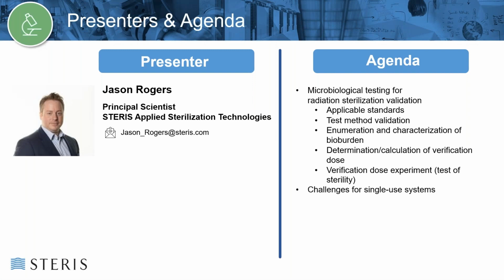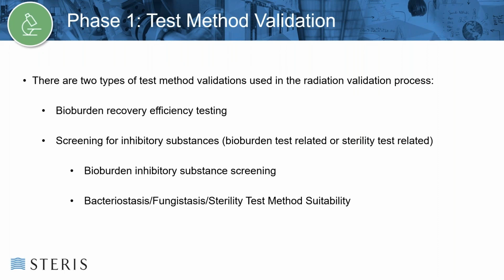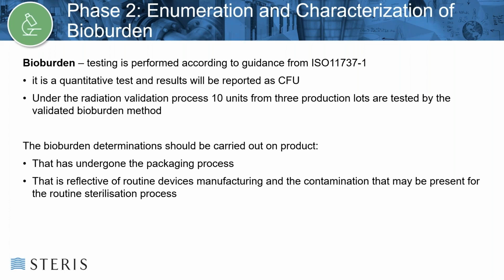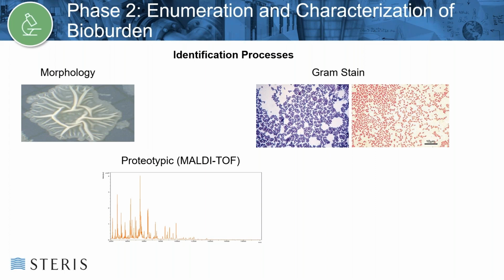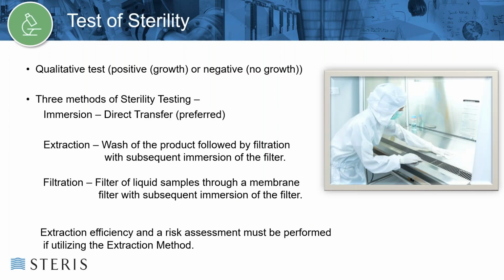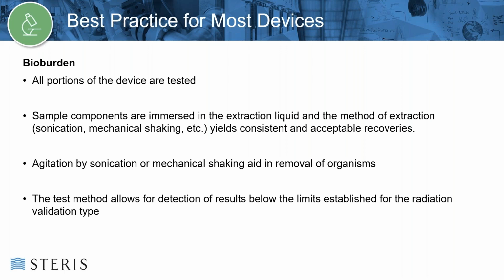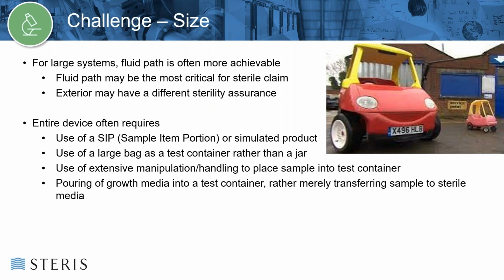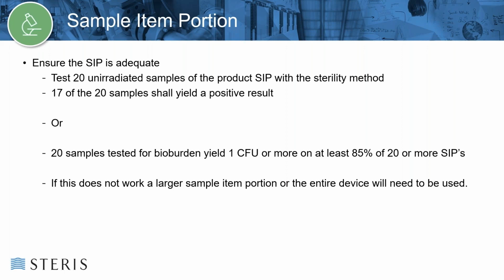Lab Challenges for Validation of Single-Use Bioprocessing Systems | STERIS AST TechTalk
Choosing optimal single-use bioprocessing devices when developing an enhanced test method is crucial, and doing so requires consideration of intricacies such as size, complexity, variability, aseptic technique, microorganism detection, and lab capacity. After giving an overview of microbiological testing for radiation sterilization validation, Jason Rogers, principal scientist at STERIS Applied Sterilization Technologies, examines each challenge and offers solutions to a variety of constraints. He also encourages experimenters to comply with ISO’s applicable standards for sterilization and explains how to do so.

Webinar Overview:
1:05 Applicable Standards
3:37 Test Method Validation
6:54 Enumeration and Characterization of Bioburden
11:50 Determination/Calculation of Verification Dose
14:03 Test of Sterility
17:09 Best Practices for Devices
18:56 Challenges for Single-Use Systems